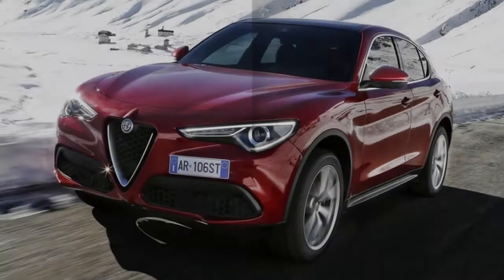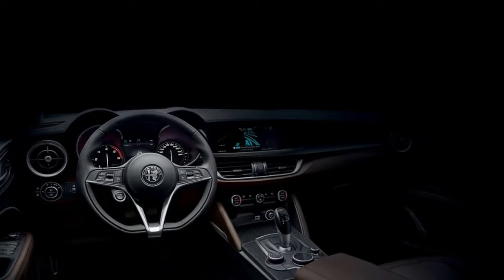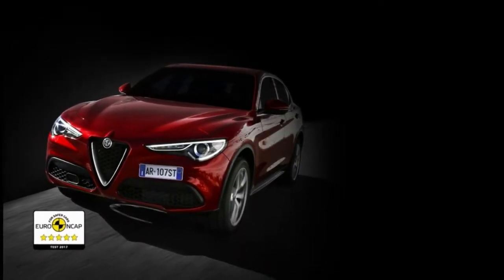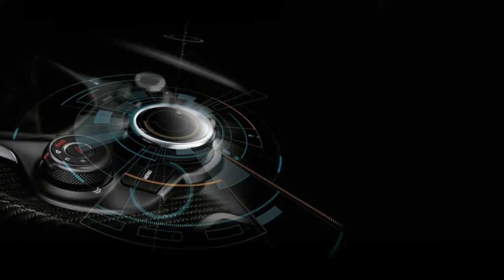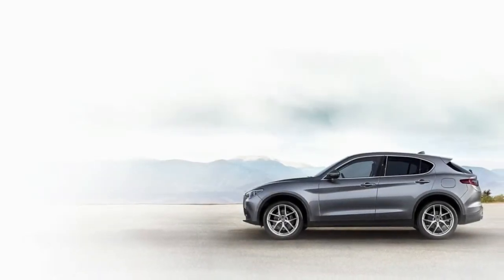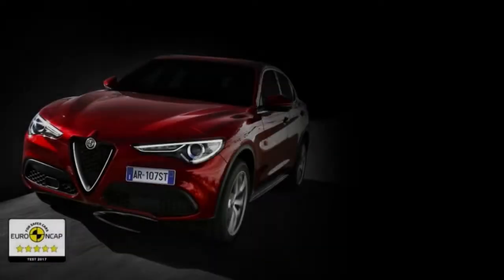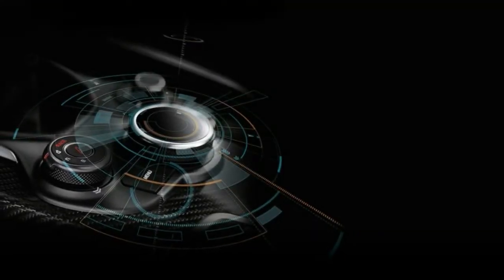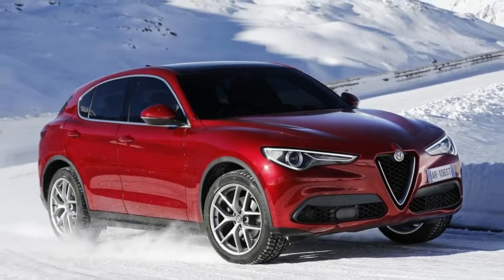LOOK AT !!!! ALFA ROMEO STELVIO 2018 FIRST SUV IN HISTORY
Another manufacturer has fallen at the altar of the SUV. This is Alfa’s first SUV in its history, and it comes at a time when SUV sales are rocketing and the company could do with a success story. Over €1bn has been spent developing the new Giorgio platform that underpins the Giulia, Stelvio and a mass of future RWD/4WD Alfas and Maseratis. This is crunch time, no excuses. If it’s to prop up the company, the Stelvio needs to be not just a great Alfa, but great full stop.
There’s something odd going on here. I’ve done two laps of it on foot now, sat in both front seats, twiddled every knob, stretched out on the rear bench and poked around in the boot. But it’s no good, I can’t find any glaring compromises, no loose interior trim, no packaging compromises or electronic glitches. The only obvious Alfa-ness is the exterior design – a gratuitous collection of curves and bulges, narrowed LED eyes and appealing proportions. Personally I find it a little thickset from the front three-quarter angle, better from the rear, but it is, by and large, an attractive thing and, for some reason, unmistakebly Italian. Perhaps it’s the red paint. That the cooking version you see here loses little in transition from the chunkier 503bhp Quadrifoglio version we saw at the end of last year (and drive in the summer), speaks volumes about its… er, volumes.
You sit 190mm further up from the road than in the Alfa Romeo Giulia, and Alfa’s Q4 all-wheel drive system (rear drive in normal conditions, up to 50 per cent of the power frontwards in low-grip conditions) is standard on all versions at launch (an entry-level rear-drive only version will follow later this year) this is very much an SUV designed to tackle roads, perhaps a gravel driveway at a push. Tellingly, Alfa’s engineering chief, Roberto Fedeli, (formerly of Ferrari) told us his aim was to exactly reproduce the Giulia in the way the Stelvio drives – a candid admission that modern customers like the idea of an SUV, but don’t want the roly-poly dynamics its higher centre of gravity brings with it. This is what engineers refer to as a ‘challenge’.
Fortunately, the Giulia platform with its double wishbone front, multi-link rear aluminium suspension is a good place to start. Springs are longer than the Giulia, but stiffer to counteract the extra height. There’s lightness, too, thanks to a carbon-fibre prop shaft as standard, engines with aluminium blocks, and aluminium skin for the bonnet, tailgate, doors and front wings. All-in the Stelvio weighs 1,660kg with fluids (that’s the same weight for 4cyl diesel and petrol versions), 145kg less than an equivalent BMW X3 and 185kg less than a 4cyl Porsche Macan. The foundations, then, are sound.